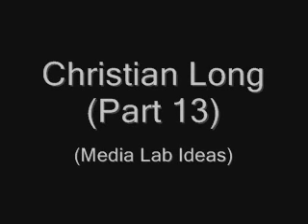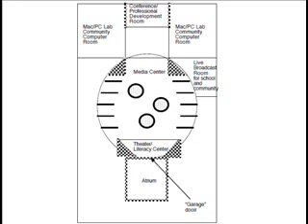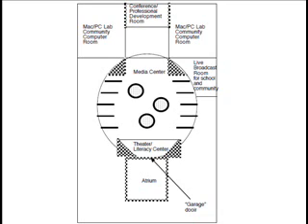Christian Long - Part 13 (Media Lab Ideas feedback).wmv